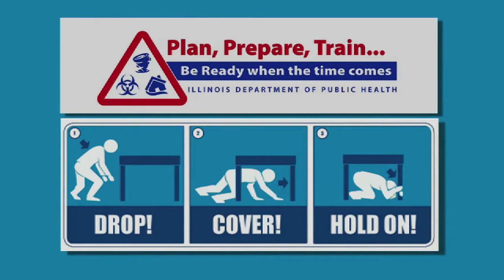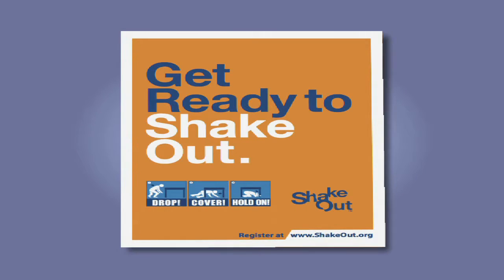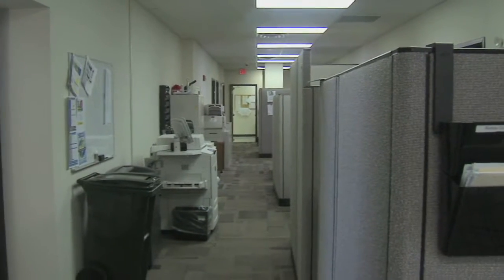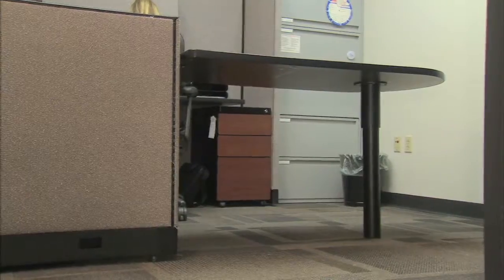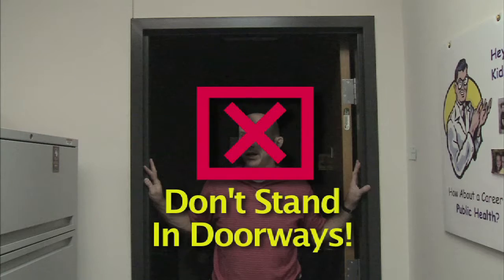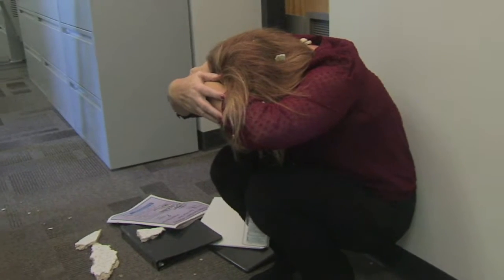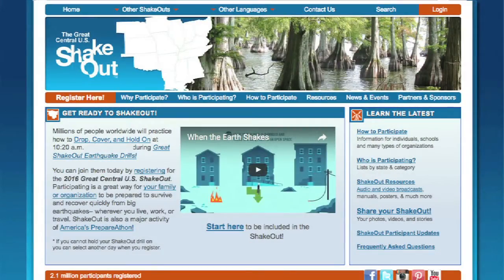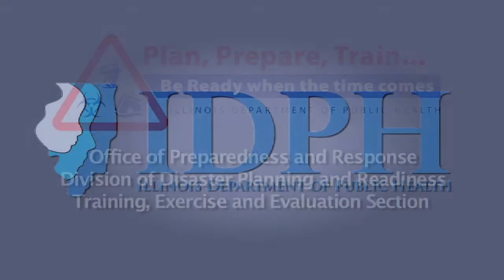IDPH Earthquake Preparedness Safety Awareness